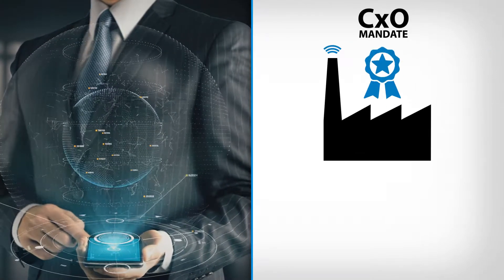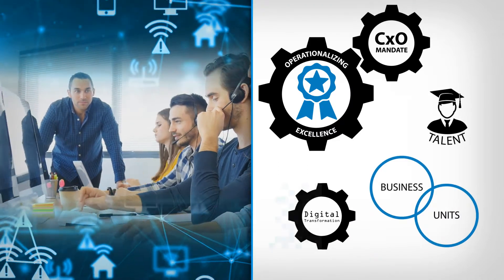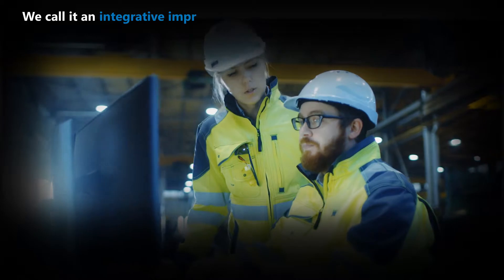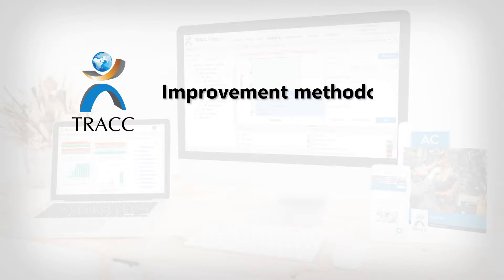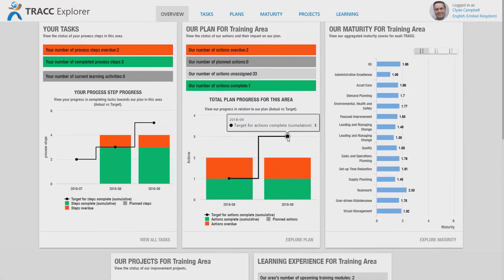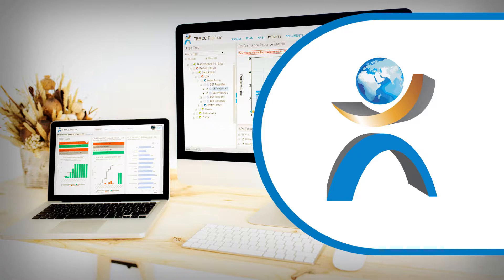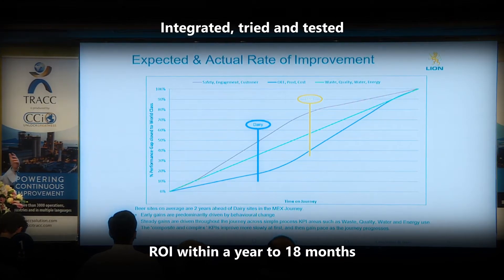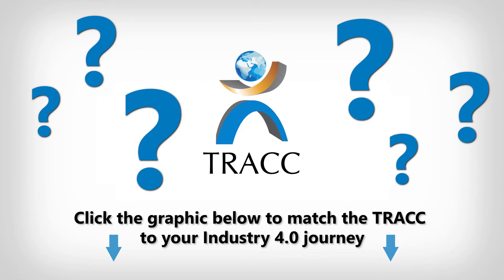TRACC Top 100